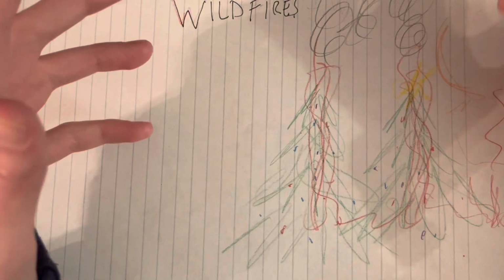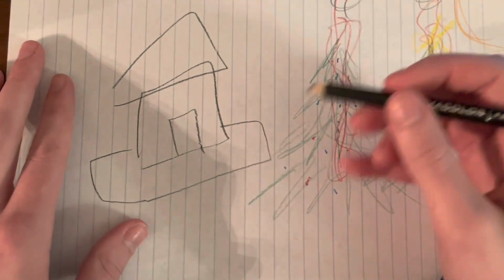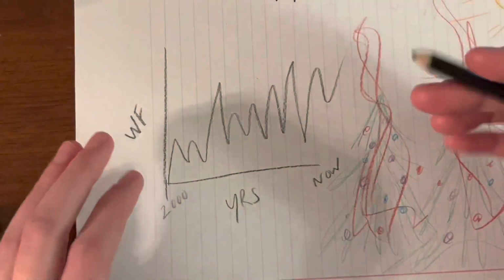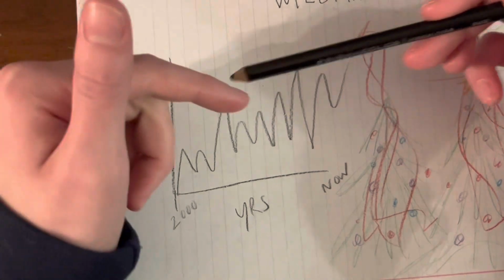BDD Project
Wildfires